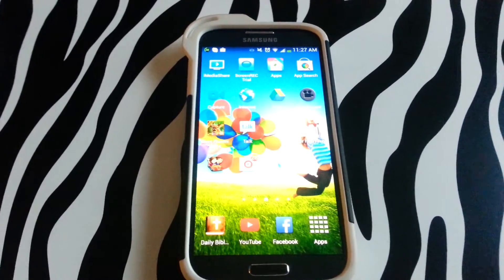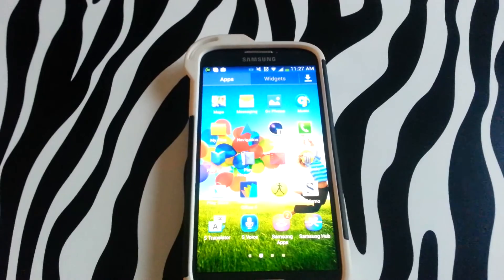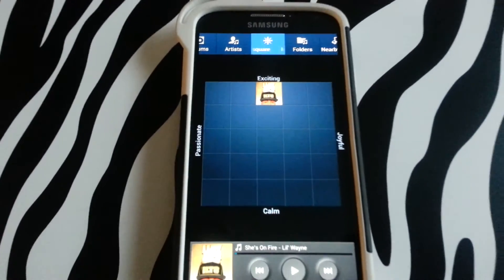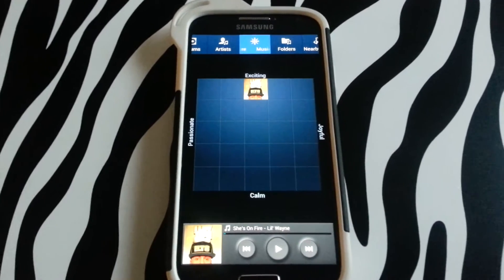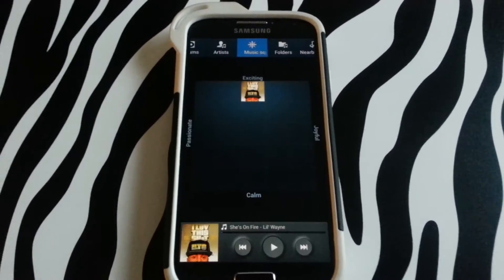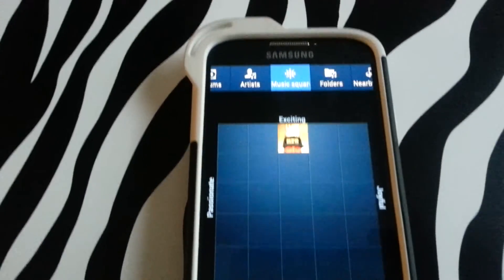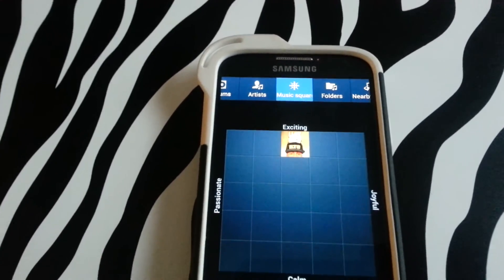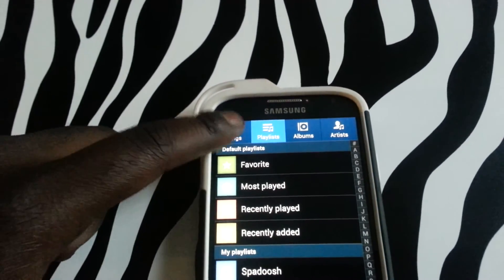How to Access / Navigate Music Square on Samsung Galaxy S4